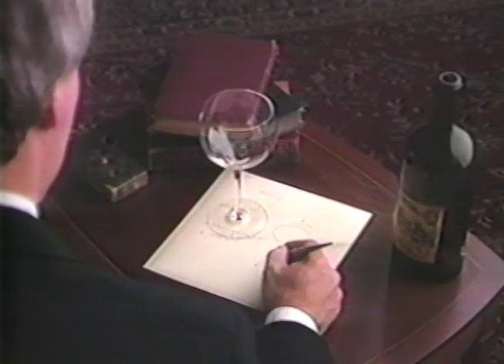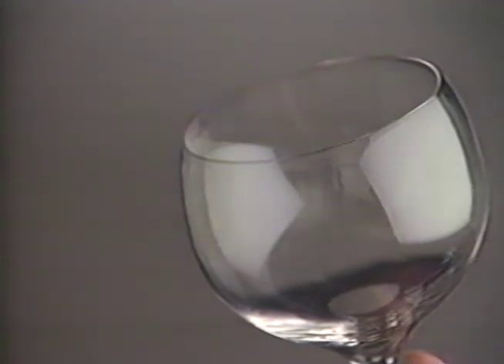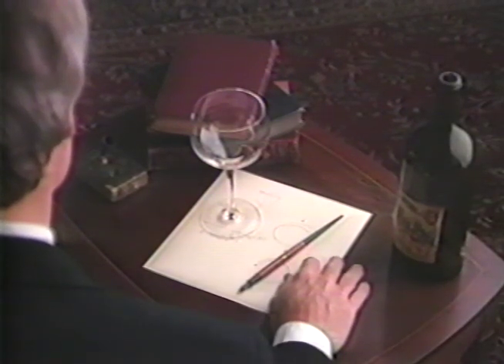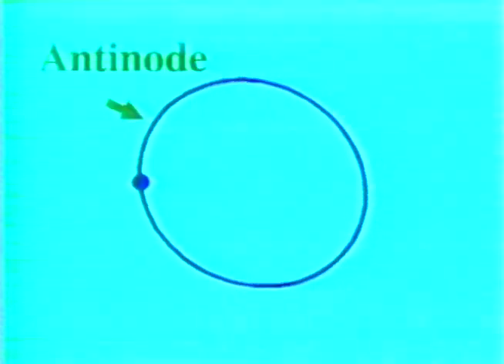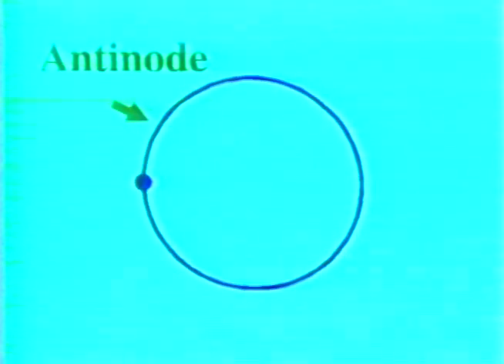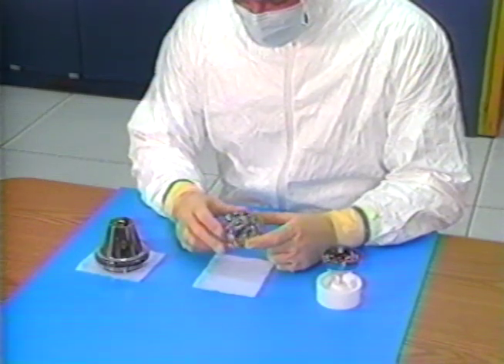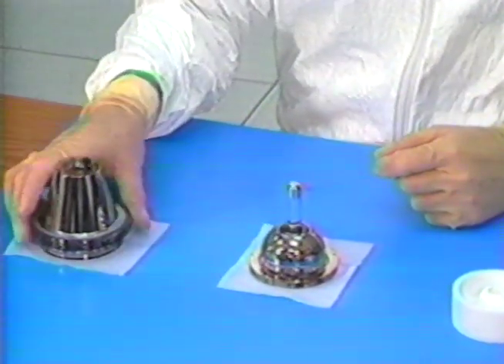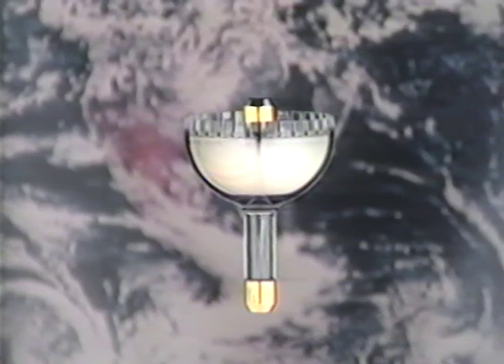The Future Is Simple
Delco Electronics, Hemispherical Resonator Gyro navagition which is on the Cassini spacecraft
Video made by Joe Belcovson and Mark Blickley 1992